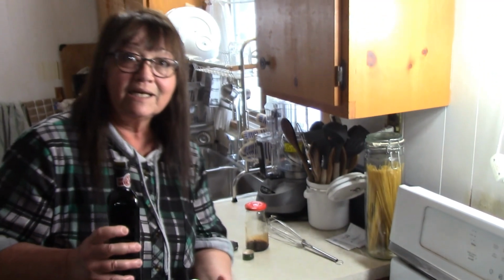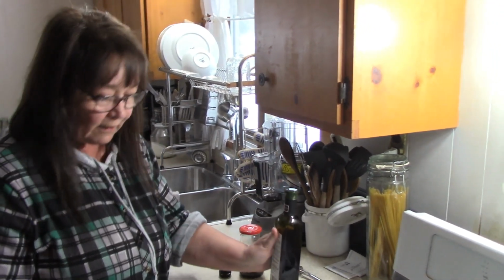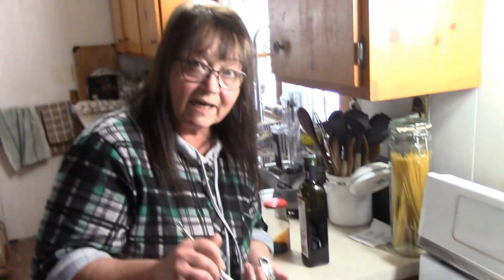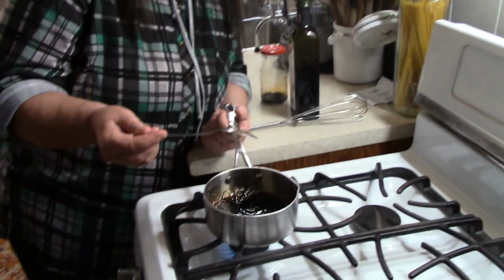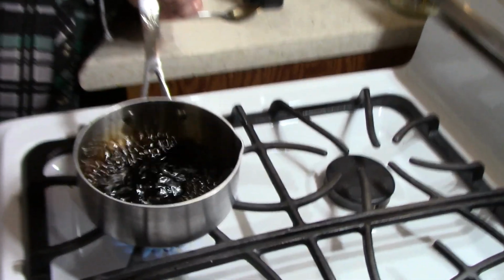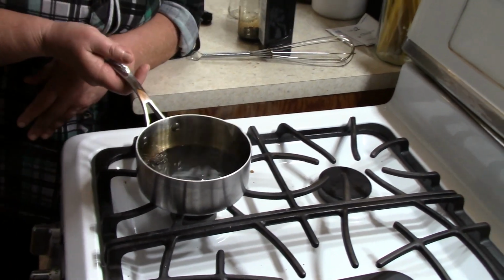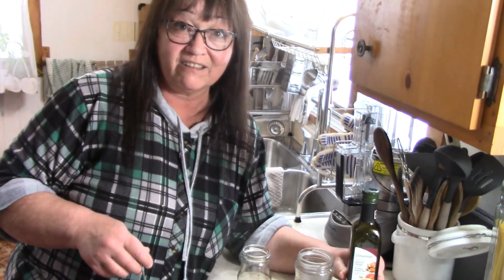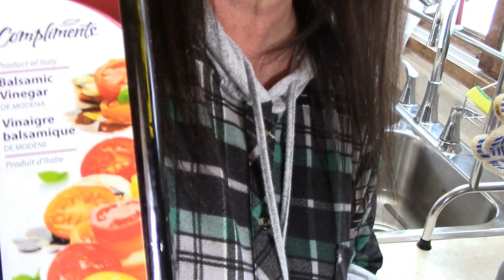How to make a Balsamic Reduction | Glaze | Sauce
Today we show you How to make a Balsamic Reduction | Glaze | Sauce
An Easy quick culinary glaze that compliments every dish..yup..even drizzled atop vanilla ice cream. ( you pay big money for that desert in a fancy restaurant)
balsamic vinegar. thats it. A healthy recipe that helps in the digestion of foods. A clean eating recipes . Organic food. Great salad dressing. Enjoy this whole foods.

Thank You for knocking at our door today 😊
Tweed Ontario
K0K-3J0
Canada

Thanks for stopping in , stay safe, happy and remember to check in on someone in quarantine alone.